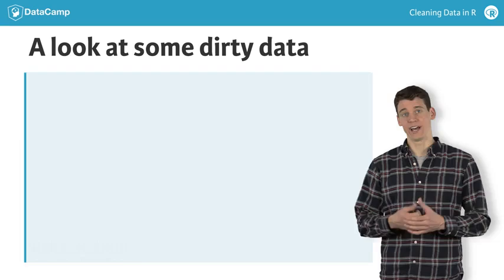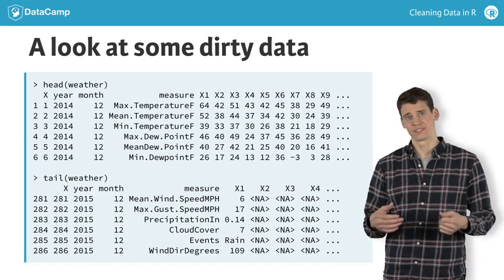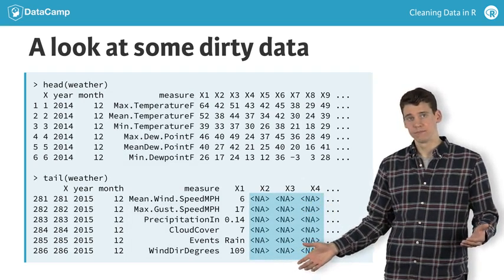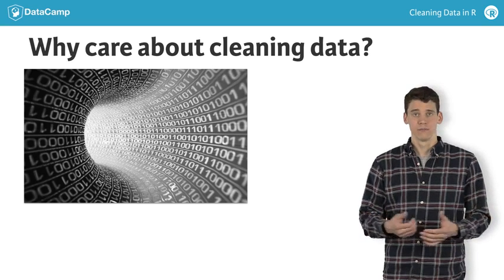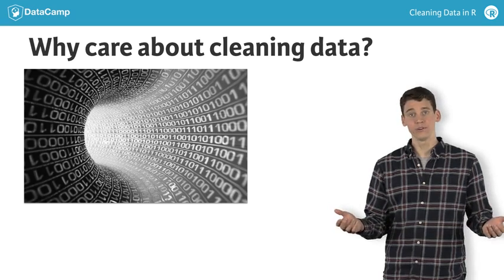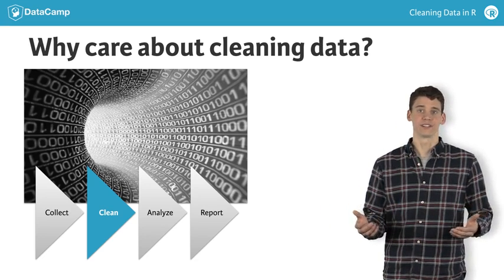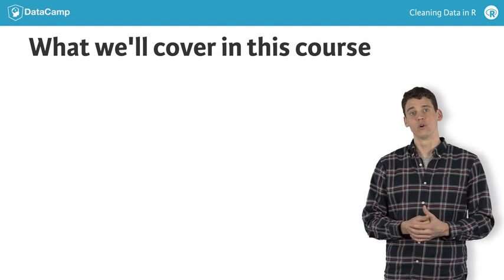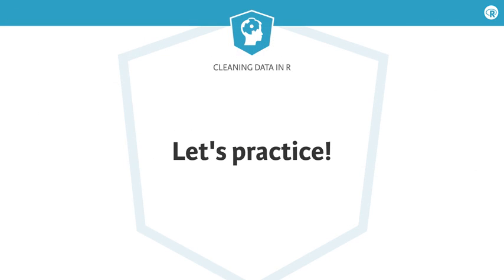R tutorial: Introduction to cleaning data with R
Hi, I'm Nick. I'm a data scientist at DataCamp and I'll be your instructor for this course on Cleaning Data in R. Let's kick things off by looking at an example of dirty data.

You're looking at the top and bottom, or head and tail, of a dataset containing various weather metrics recorded in the city of Boston over a 12 month period of time. At first glance these data may not appear very dirty. The information is already organized into rows and columns, which is not always the case. The rows are numbered and the columns have names. In other words, it's already in table format, similar to what you might find in a spreadsheet document. We wouldn't be this lucky if, for example, we were scraping a webpage, but we have to start somewhere.

Despite the dataset's deceivingly neat appearance, a closer look reveals many issues that should be dealt with prior to, say, attempting to build a statistical model to predict weather patterns in the future. For starters, the first column X (all the way on the left) appears be meaningless; it's not clear what the columns X1, X2, and so forth represent (and if they represent days of the month, then we have time represented in both rows and columns); the different types of measurements contained in the measure column should probably each have their own column; there are a bunch of NAs at the bottom of the data; and the list goes on. Don't worry if these things are not immediately obvious to you -- they will be by the end of the course. In fact, in the last chapter of this course, you will clean this exact same dataset from start to finish using all of the amazing new things you've learned.

Dirty data are everywhere. In fact, most real-world datasets start off dirty in one way or another, but by the time they make their way into textbooks and courses, most have already been cleaned and prepared for analysis. This is convenient when all you want to talk about is how to analyze or model the data, but it can leave you at a loss when you're faced with cleaning your own data.

With the rise of so-called "big data", data cleaning is more important than ever before. Every industry - finance, health care, retail, hospitality, and even education - is now doggy-paddling in a large sea of data. And as the data get bigger, the number of things that can go wrong do too. Each imperfection becomes harder to find when you can't simply look at the entire dataset in a spreadsheet on your computer.

In fact, data cleaning is an essential part of the data science process. In simple terms, you might break this process down into four steps: collecting or acquiring your data, cleaning your data, analyzing or modeling your data, and reporting your results to the appropriate audience. If you try to skip the second step, you'll often run into problems getting the raw data to work with traditional tools for analysis in, say, R or Python. This could be true for a variety of reasons. For example, many common algorithms require variables to be arranged into columns and for missing values to be either removed or replaced with non-missing values, neither of which was the case with the weather data you just saw.

Not only is data cleaning an essential part of the data science process - it's also often the most time-consuming part. As the New York Times reported in a 2014 article called "For Big-Data Scientists, ‘Janitor Work’ Is Key Hurdle to Insights", "Data scientists ... spend from 50 percent to 80 percent of their time mired in this more mundane labor of collecting and preparing unruly digital data, before it can be explored for useful nuggets." Unfortunately, data cleaning is not as sexy as training a neural network to identify images of cats on the internet, so it's generally not talked about in the media nor is it taught in most intro data science and statistics courses. No worries, we're here to help.

In this course, we'll break data cleaning down into a three step process: exploring your raw data, tidying your data, and preparing your data for analysis. Each of the first three chapters of this course will cover one of these steps in depth, then the fourth chapter will require you to use everything you've learned to take the weather data from raw to ready for analysis.